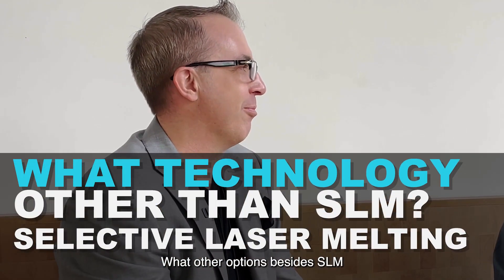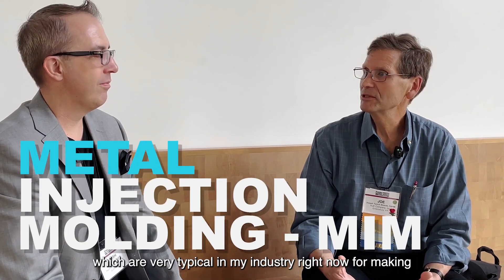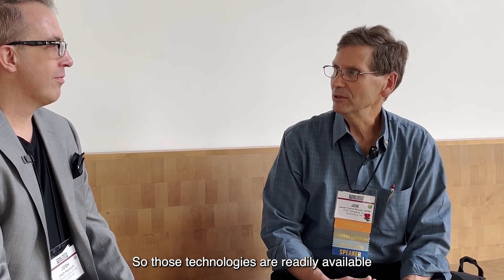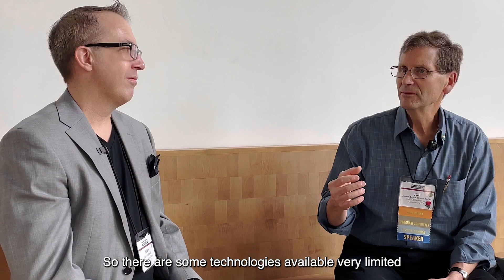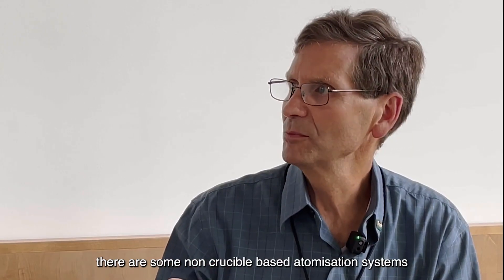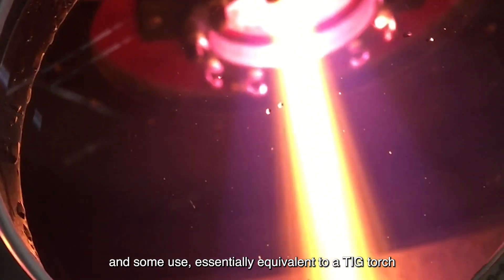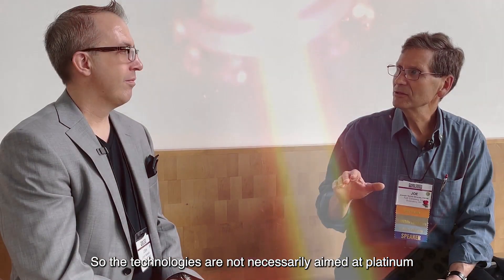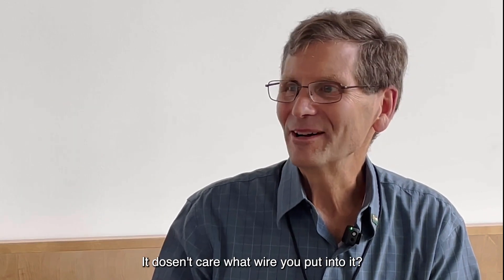Platinum Innovations: Dr Joe Strauss on AMPM tech for platinum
Dr Joseph Tunick Strauss, a leading engineer and key opinion leader in powder metallurgy (PM) and additive manufacturing (AM) sits with us at the AMPM2022 conference in Portland. In this conversation, he elaborates on the enhanced properties of powder metallurgy-based technologies to explain the use and growth of AM and PM as  potential manufacturing processes for jewellery. Thanks to the availability of powder, PM is a multi-billion dollar industry with many available technologies, including metal injection molding (MIM) and sinter-based processes such as binder jetting, Vat photopolymerisation, etc. The challenge for jewellery and for platinum specifically is the development of new atomisation processes to overcome challenges in platinum powder production. Dr. Strauss shares recent developments in technology that can unlock effective means of platinum powder production, but more work is still needed for high-quality and cost-effective Pt powder in order to tap the full potential in additive manufacturing for platinum jewellery.

Dr. Strauss has published more than 50 papers and covered the topics of additive manufacturing and powder metallurgy in key trade textbooks. He is also a frequent presenter at industry conferences.